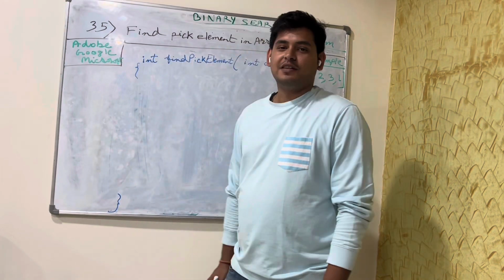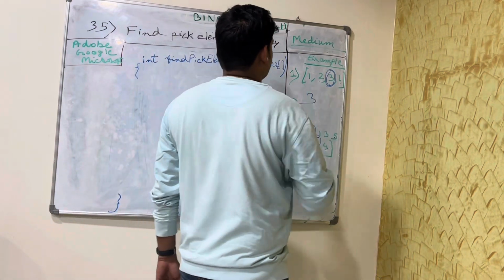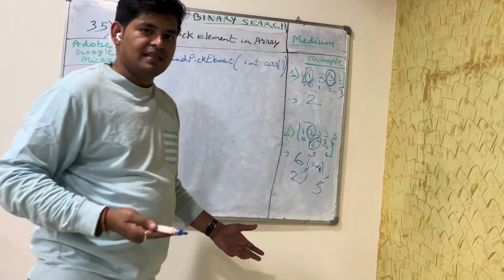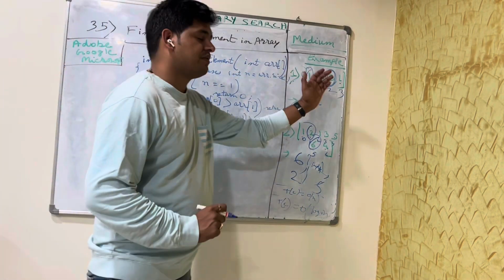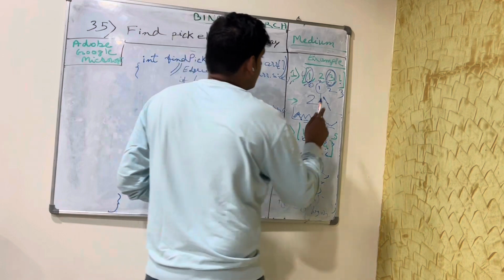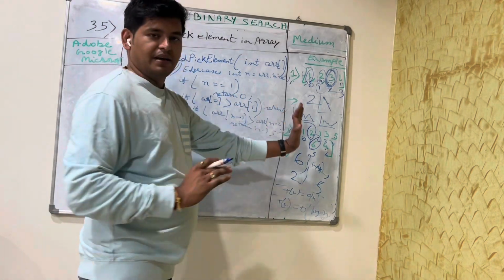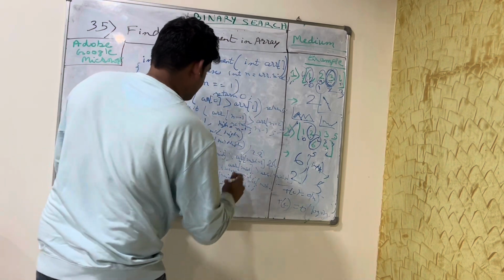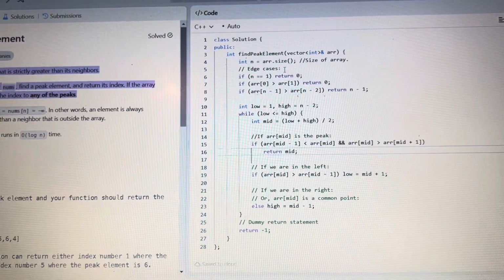35. Find Pick element in an Array | Binary Search | Problem Solving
This is the 35th question of the Problem Solving Series and 5th Binary Search problem.
This question has been asked in Facebook, Amazon, Adobe, Uber, Microsoft, etc. This is a medium level interview question. Please try to solve the question by yourself before watching the code walkthrough part of my video.